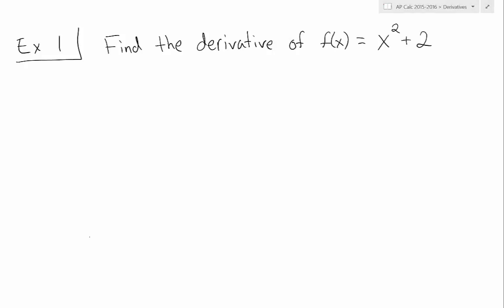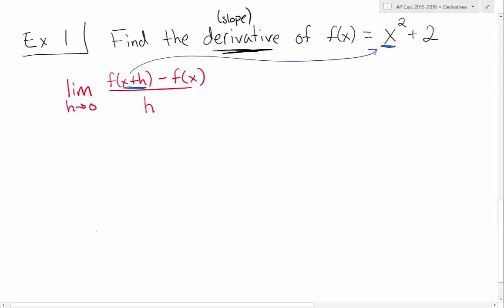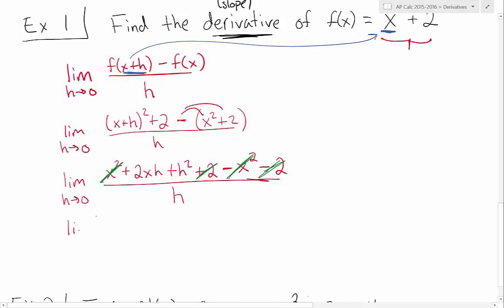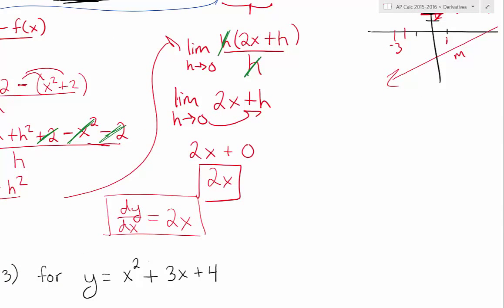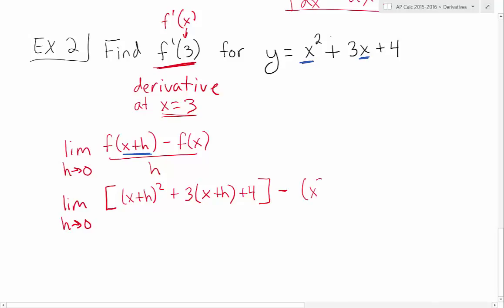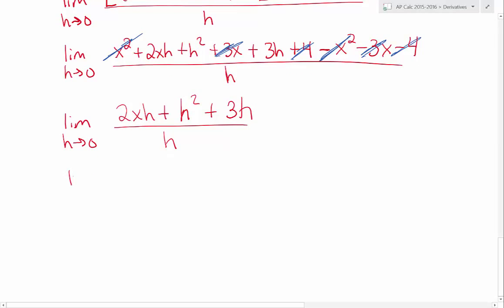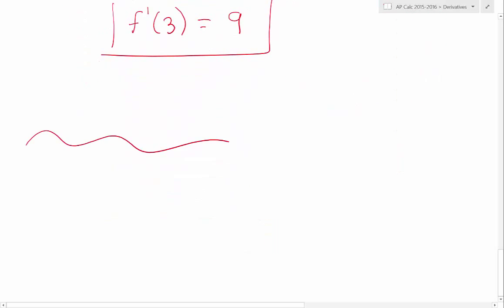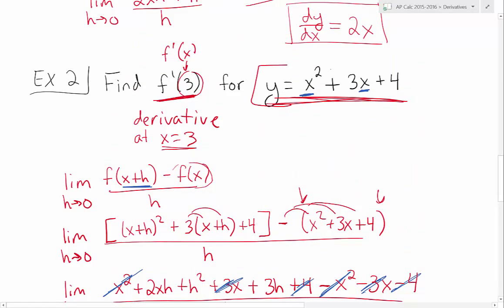Def of deriv examples